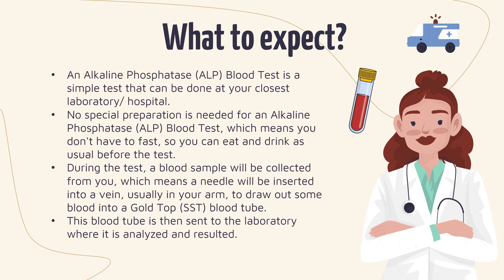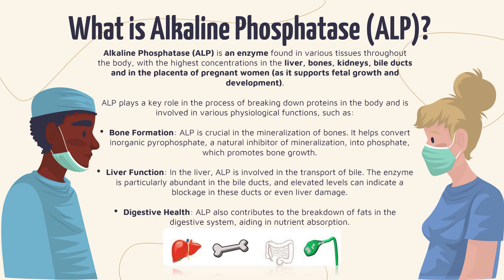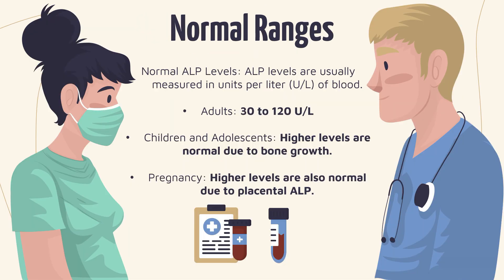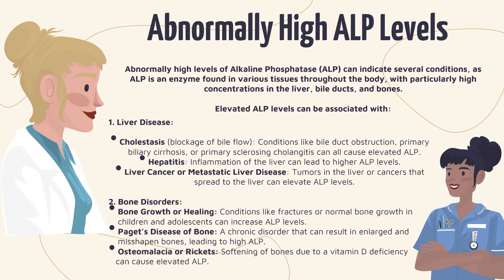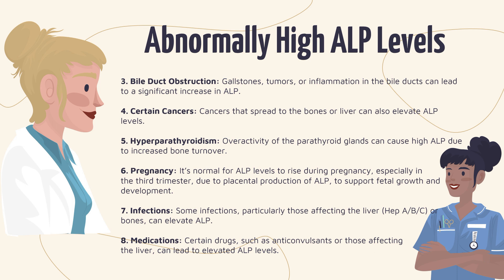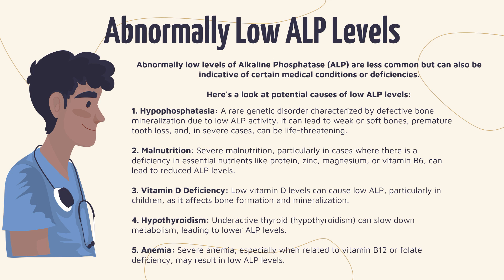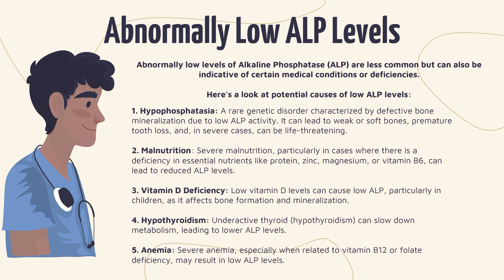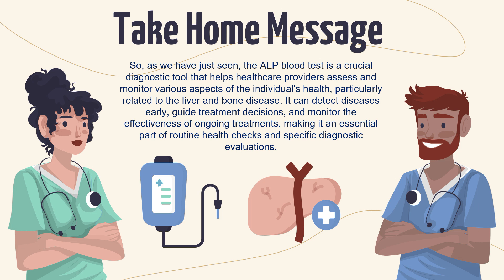ALP Blood Test Explained | What High Alkaline Phosphatase Levels Mean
🧪 What does a high ALP level really mean? In this video, we explain the Alkaline Phosphatase (ALP) blood test — a key marker used to assess liver function, bone health, and possible bile duct issues.

You'll learn:
✅ What the ALP test measures
✅ Why your doctor might order an ALP test
✅ What high or low ALP levels indicate
✅ Common conditions linked to abnormal ALP (e.g., liver disease, bone disorders, gallbladder issues)
✅ When to seek further evaluation

Whether you're a patient trying to understand your blood work or a student learning clinical lab markers, this is your go-to guide for interpreting ALP results.

📌 Also known as: Alkaline Phosphatase Isoenzyme Test